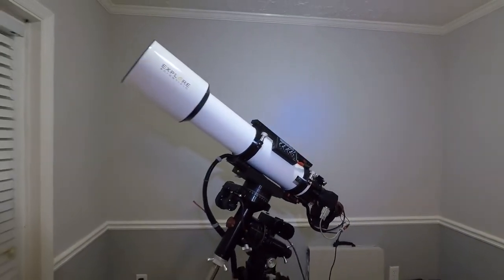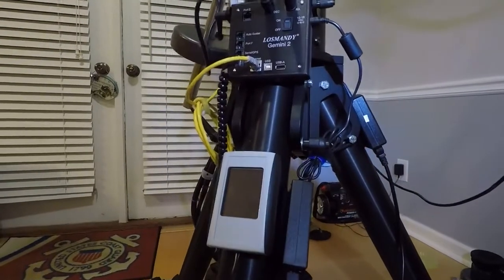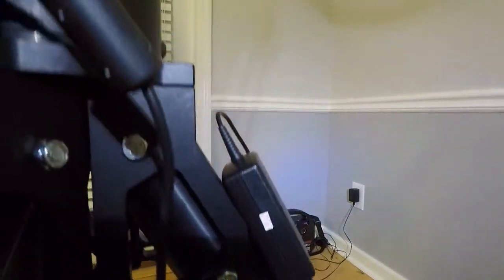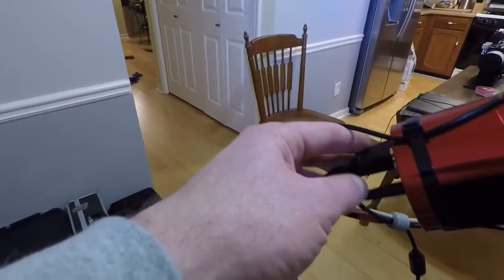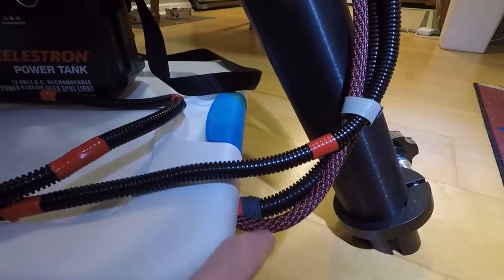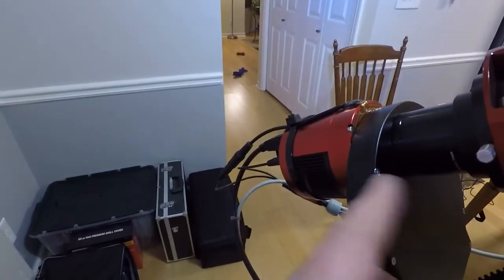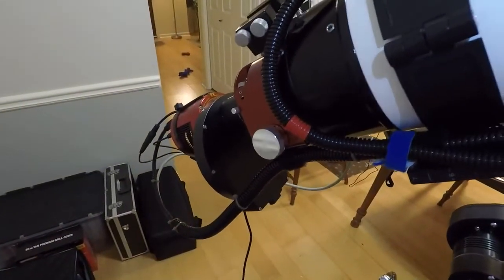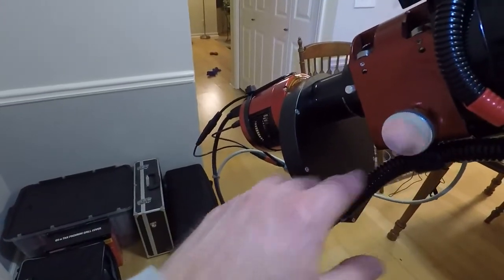**Roswell Astronomy Remastered** Cable Management (03/11/18)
Some original cable management videos from couple of years ago on my old G11. My has times changed.